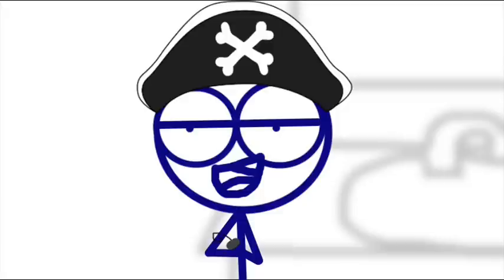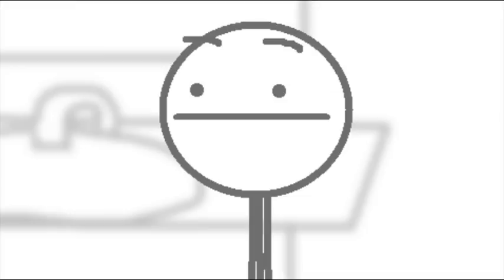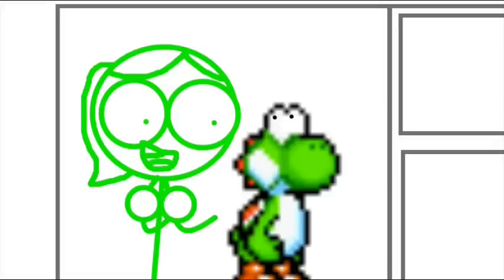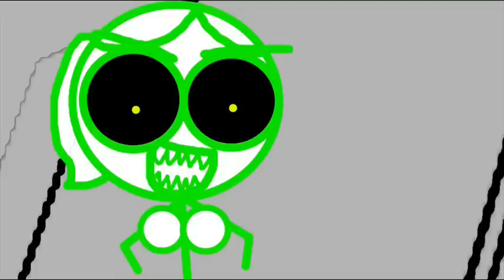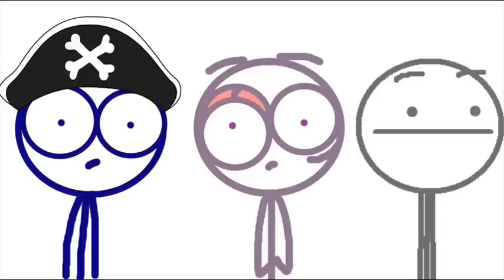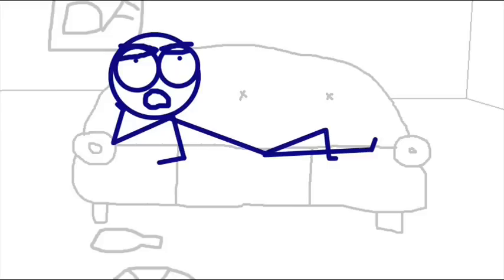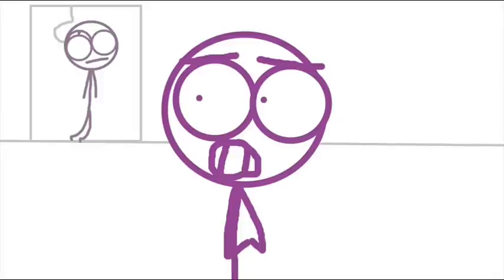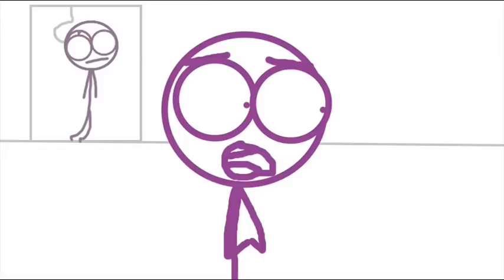Halloween Treats | Episode 21 | STIX (original)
THIS IS THE ORIGINAL NON-CANON VERSION OF STIX. IF YOU WANT TO SEE THE REIMAGINED VERSION, GO